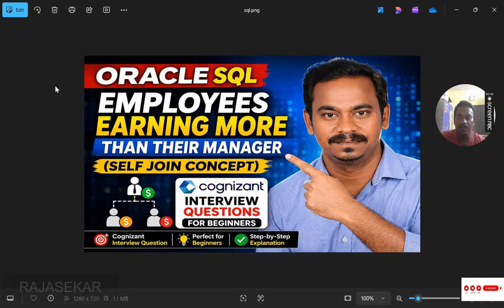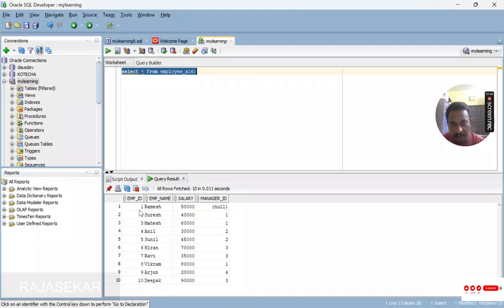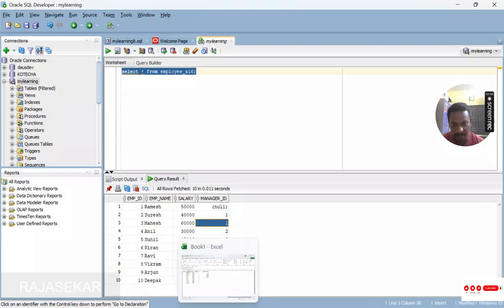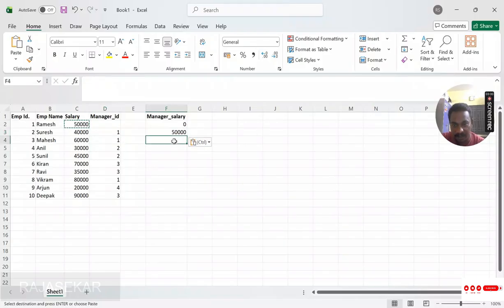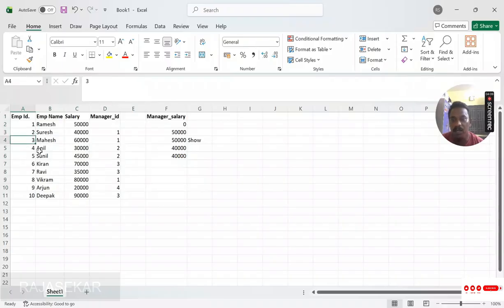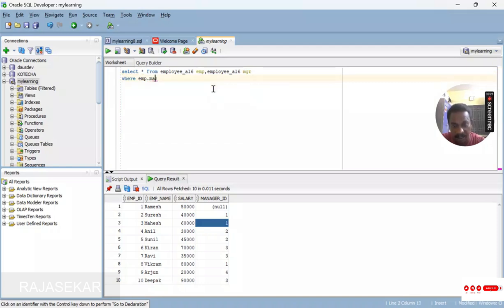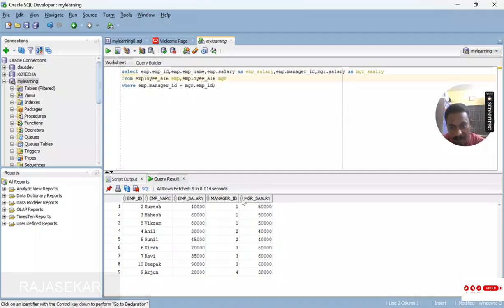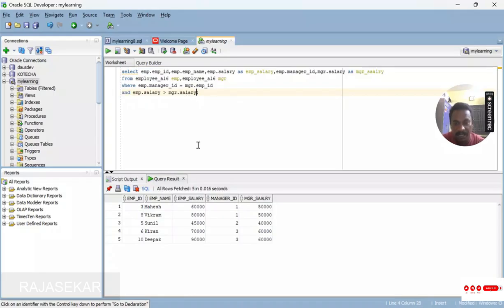Employees Earning More Than Their Manager | Self Join | Cognizant Interview Question🔥| SQL | PySpark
In this video, we solve a popular **Cognizant SQL interview question**:

👉 *Employees earning more than their manager* using the **Self Join concept**

💡 This is a must-know problem for beginners preparing for:

* SQL Interviews
* Data Analyst roles
* Data Engineer roles (Databricks / Oracle)

## 🔍 What You’ll Learn:

* What is a Self Join?
* How to compare employee salary with manager salary
* Step-by-step SQL solution
* Oracle SQL query
* Databricks (PySpark) equivalent

## 🧠 Concepts Covered:

* Self Join
* Inner Join
* Alias usage
* Filtering conditions
* Real-time interview logic

## 💻 Technologies Used:

* Oracle SQL
* Databricks PySpark

This question is frequently asked in companies like Cognizant, TCS, Infosys, Accenture, and more.

🚀 Oracle SQL Interview Question – Real-Time Scenario

In this video, we tackle an interesting Oracle SQL interview question from Cognizant. We'll explore how to identify employees who earn more than their managers, demonstrating the powerful concept of a self join in sql. This video provides a step-by-step solution, perfect for interview preparation and sql for beginners.

SQL | PySpark | Databricks | Snowflake | Data Engineering